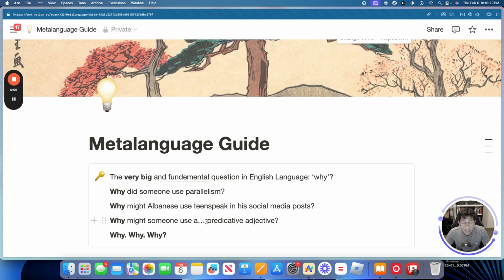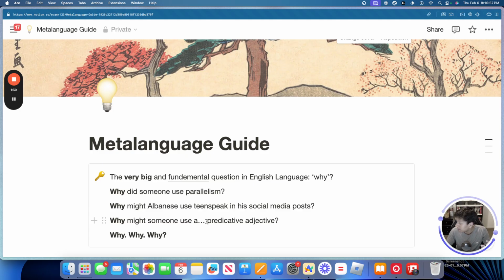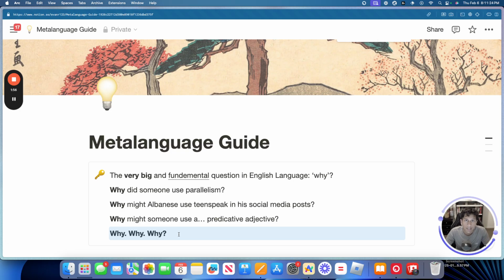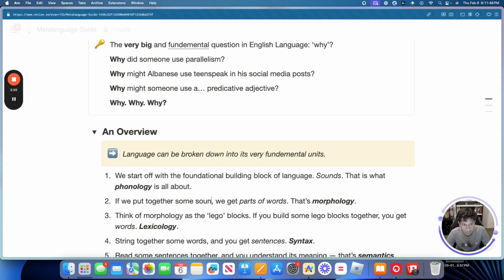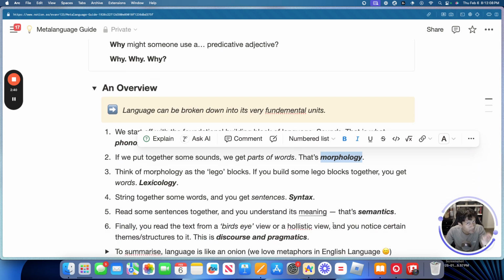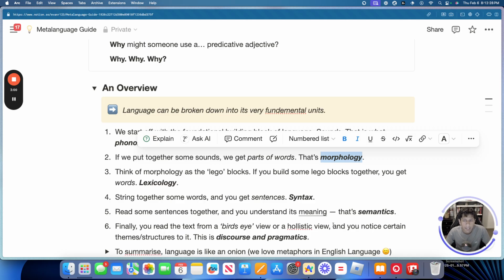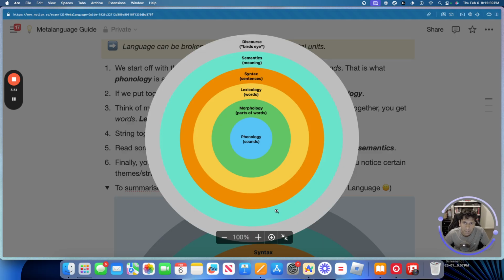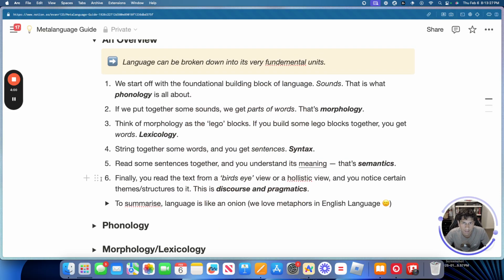VCE English Language: What IS Metalanguage? (An Overview)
🎓 Welcome to EnglangX. Your Ultimate VCE English Language Support System 📚

Hey, I'm Evan, founder of EnglangX and a past VCE English Language high-scorer (47 study score). I’m here to help you decode the madness, master your metalanguage, and finally hit that 40+ goal.

In this video a Raw 47 scorer shares exactly what Metalanguage is. This is an extremely important overview video, as he shares what is the bedrock of this subject. He also briefly summarises the 5 subsystems of language and an easy mnemonic to remember them.

On this channel, you’ll find:
🔥 Breakdown of hard exam questions
✏️ Real strategies to improve essays & SAQs & ACs
🧠 How to apply content like a top scorer
💬 Advice on how to approach Year 12 like a pro

Whether you're stuck on 30s or chasing the elusive 45+, you’ll get real feedback, practical tools, and a community that actually gets it.